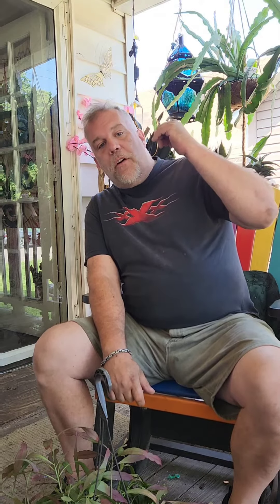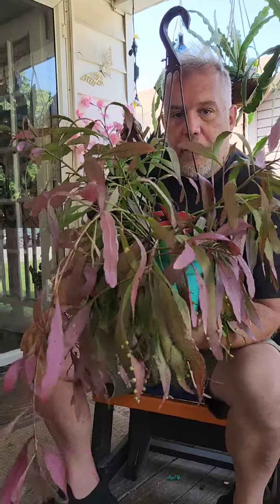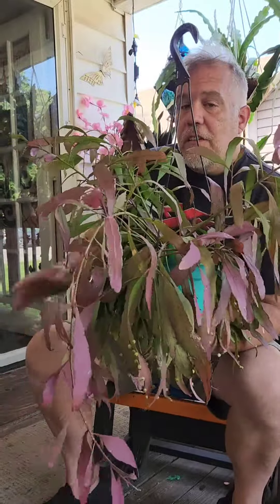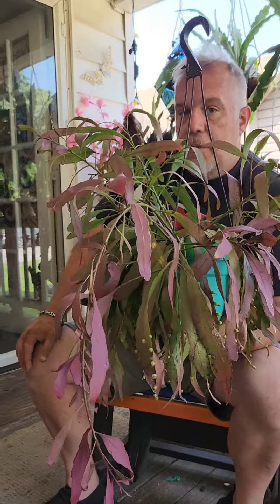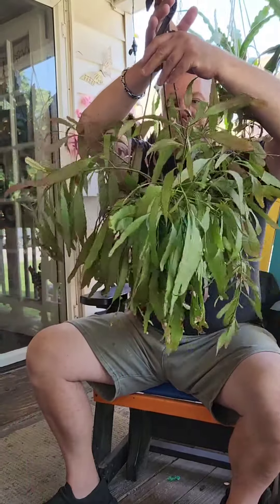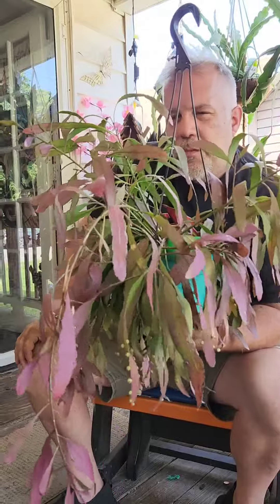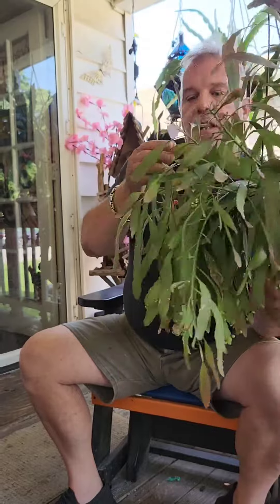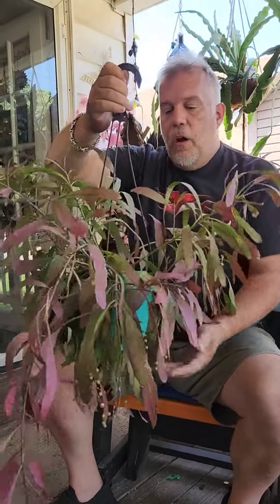Psuedorhipsalis Ramulosa or Kimnachia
cool epiphytic cactus. easy grower and stunning growth habit.